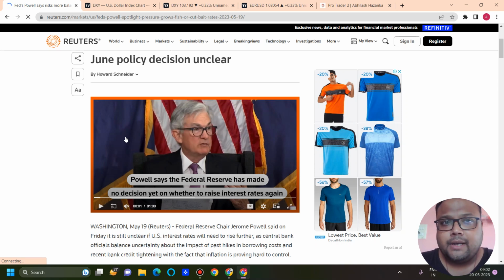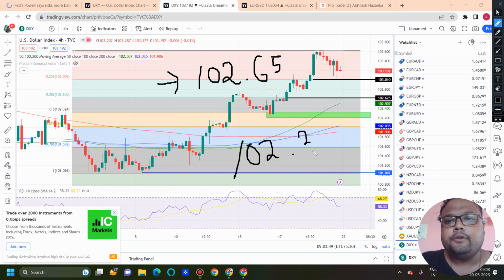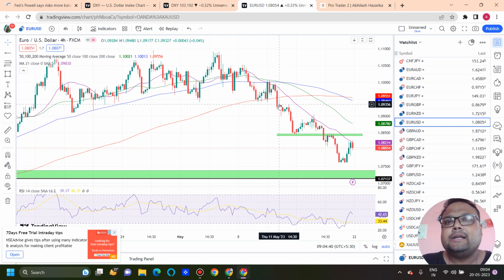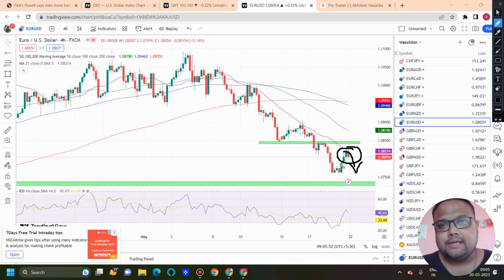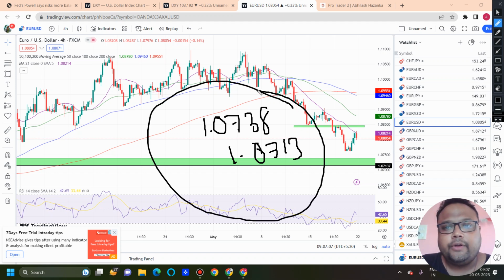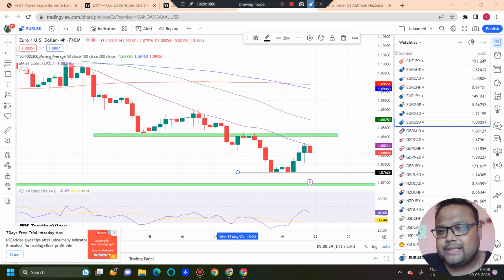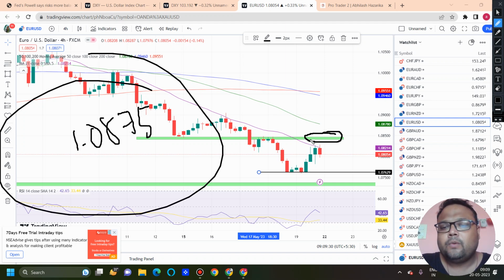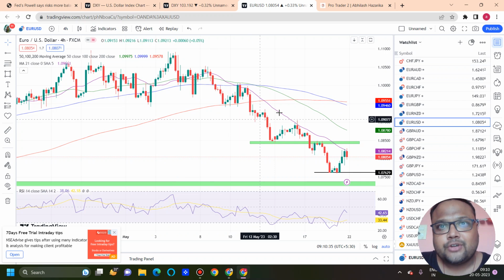EURUSD Strategy MONDAY 20 MAY | EURUSD Analysis MONDAY 20 MAY | EURUSD Forecast MONDAY 20 MAY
SIGN UP FOR THE 3 DAYS WORKSHOP